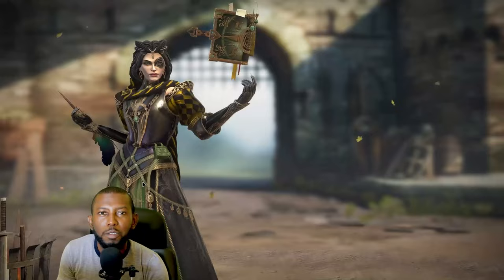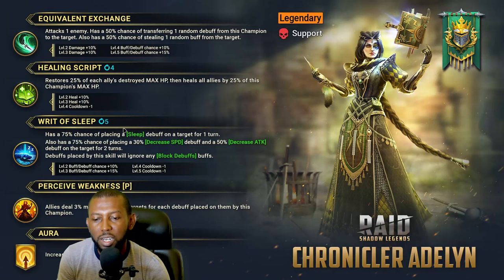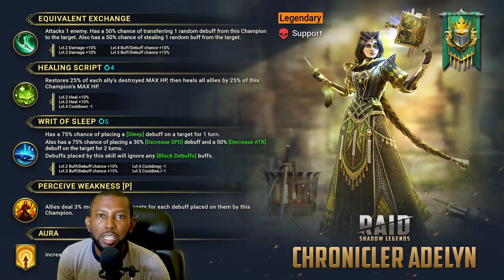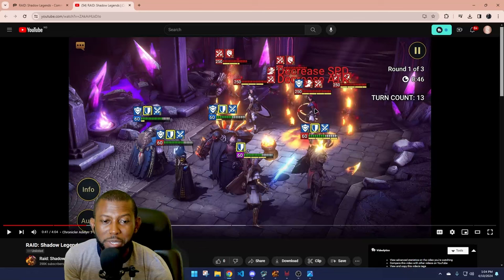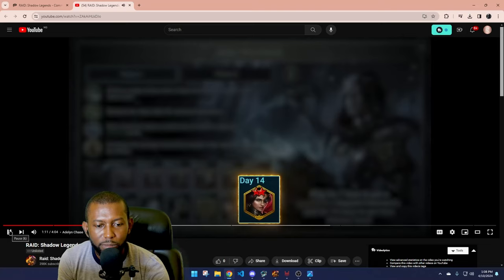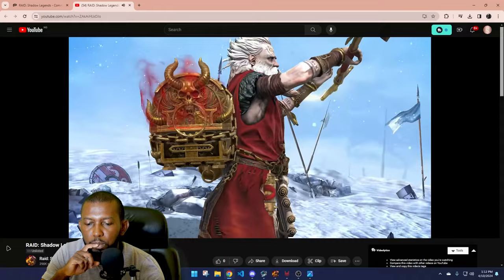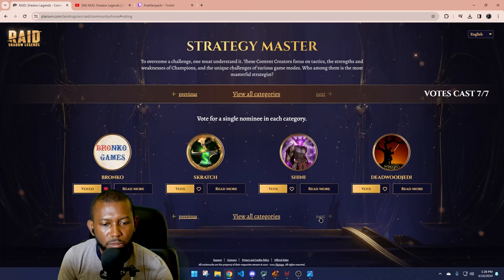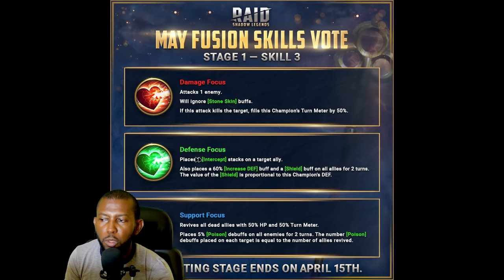First Impression of Chronicler Adelyn Skills & Community Week Update | Raid: Shadow Legends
Raid Community Week votes for New champion skills and community award nominees start today.
Vault Keeper Wixwell A3 skills to vote for comes with a brand new buff to the  game called "Intercept". Is it strong enough to vote Defense for his A3?